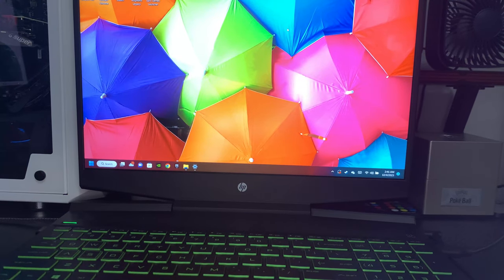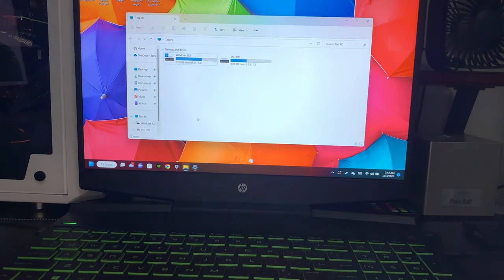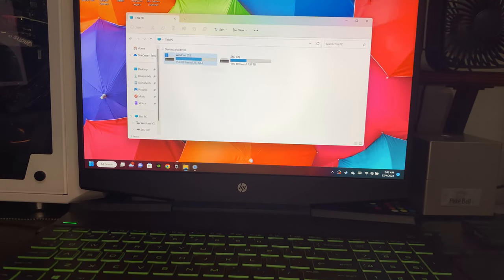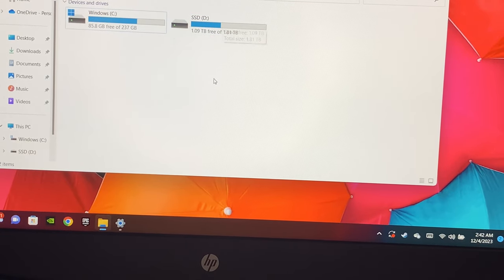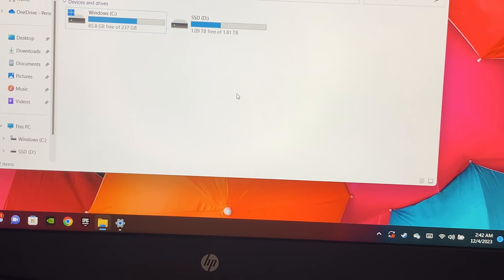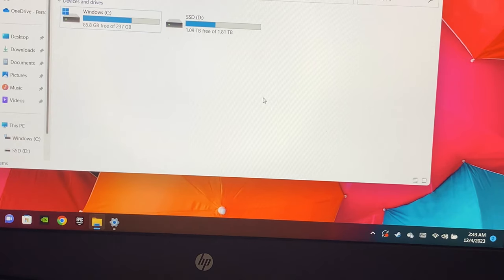How to upgrade storage on the Hp Pavilion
How to Upgrade Storage on the Hp Pavilion Gaming Laptop

In this video Im showing you how to upgrade storage on the hp pavilion
gaming laptop as well as any other gaming device you may use!

2TB External SSD

8GB RAM Upgrade

8GB RAM Upgrade

2070 Super Graphics Card

Ryzen 3800x